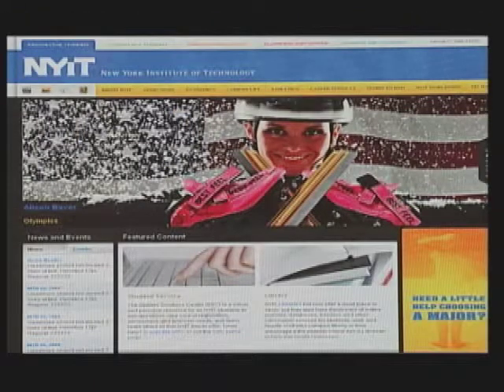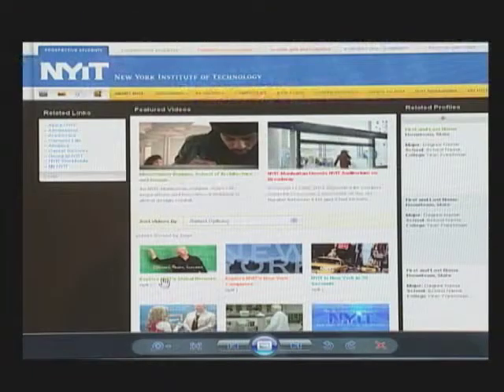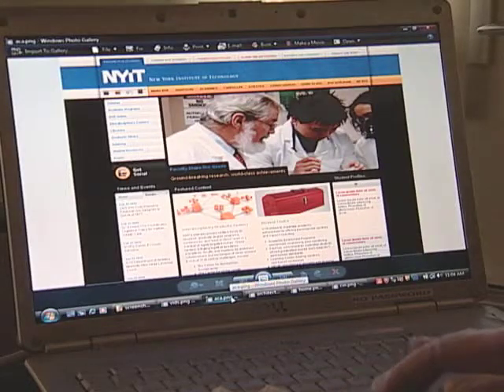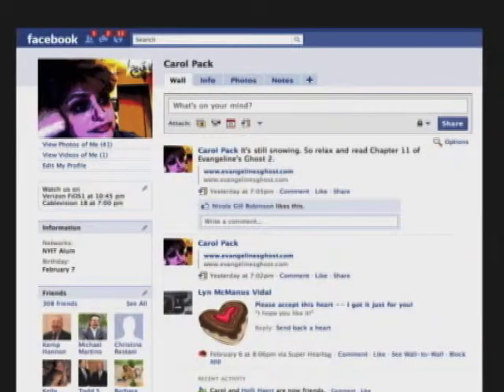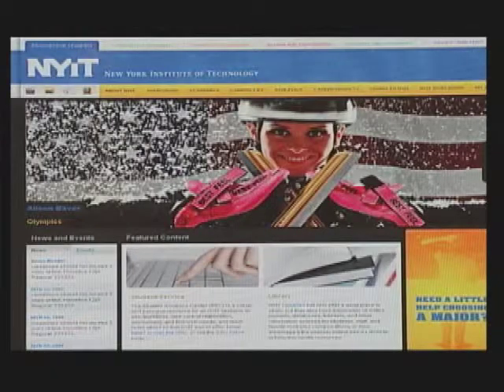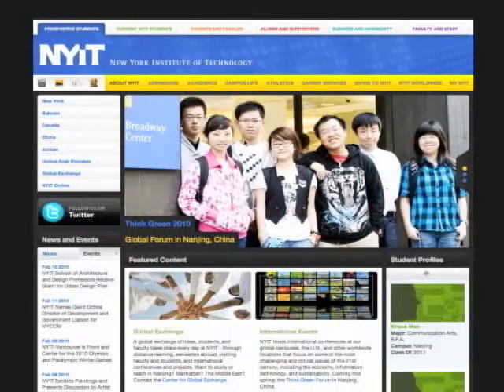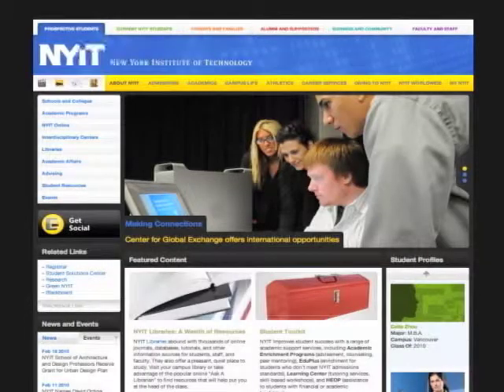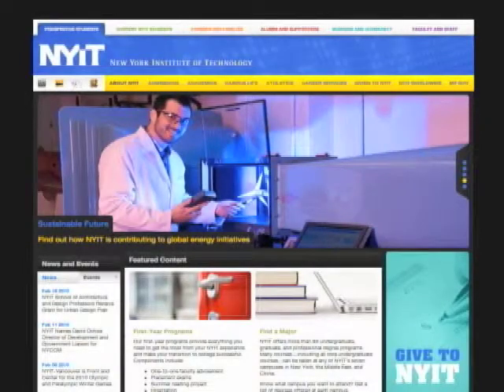NYIT launches its new Web site; English version.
NYIT Global Update: English version.